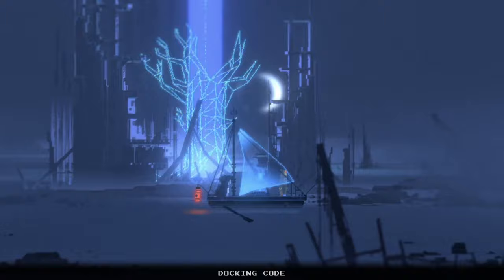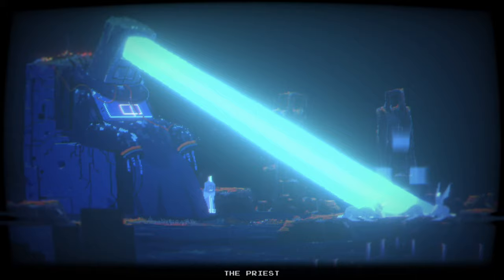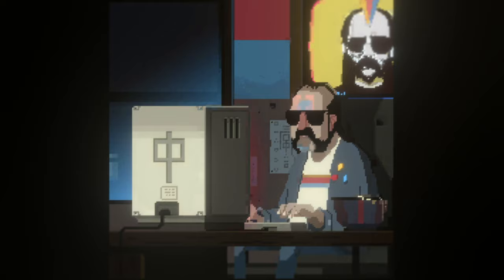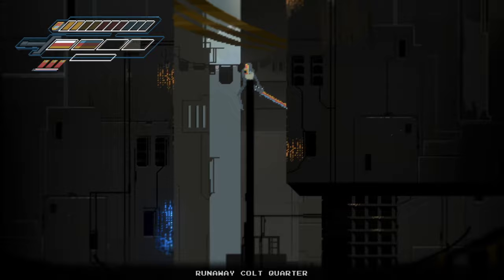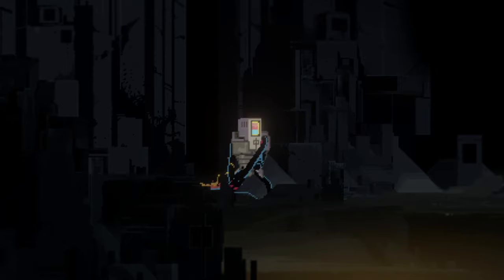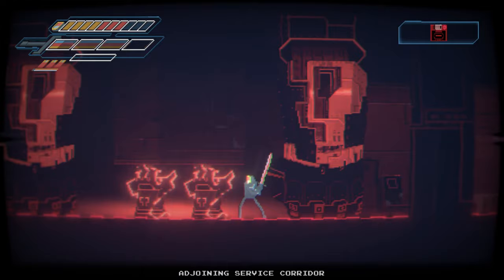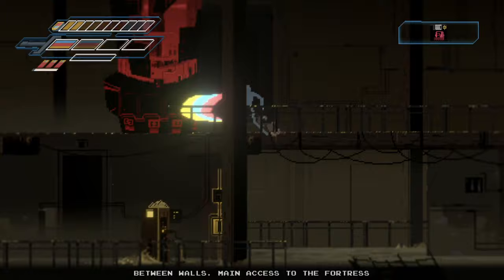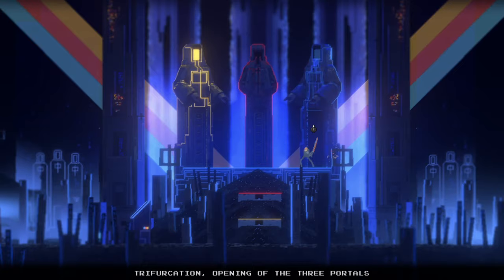Narita Boy Review | Unlike Anything Else! [Steam | Mac]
Narita Boy is a unique and bizarre game unlike anything else I’ve played. Find out why in this review.

It was developed by Studio Koba and it’s described as an action-adventure game but that doesn’t even begin to explain what it’s actually like to play it! It’s a homage to the neon-soaked retro-future of the 1980s and it draws influence for both its game design and story from sources such as Castlevania, Another World, He-Man, The Last Starfighter, classic anime and there are some serious Tron vibes here too.

This Narita Boy Review is based on the Mac Steam version but it's also available on Windows PC, PS4, Xbox One, Nintendo Switch, and Gamepass. Review code supplied by Studio Koba but opinions are %100 my own.

00:00 Intro
1:21 Overview
2:38 Gameplay experience
6:09 Settings, performance and controls
7:23 Final thoughts